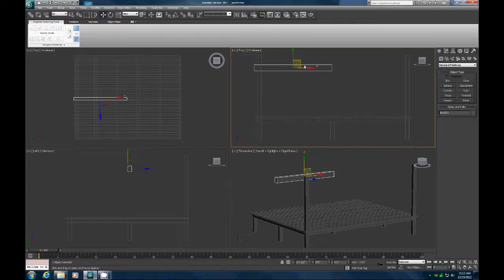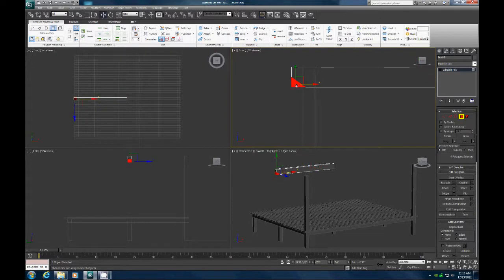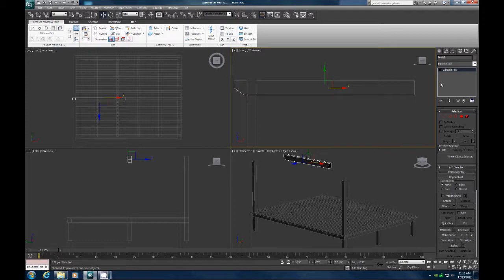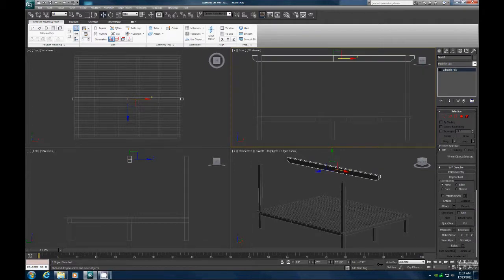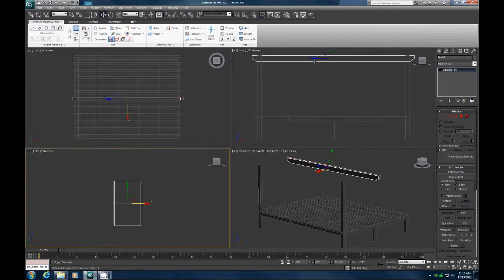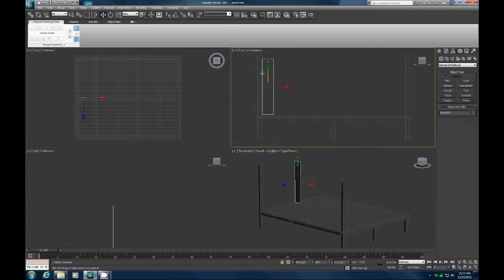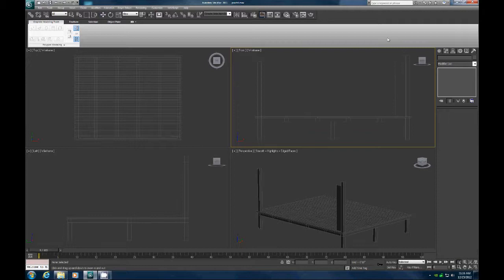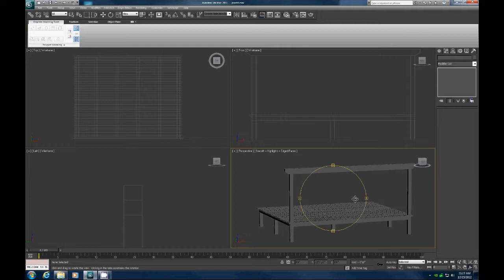3DS Max modeling tutorial (build a wooden deck) EASY! Part 4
Build a wooden deck and cover for a backyard patio using 3DS Max to model, texture and render.